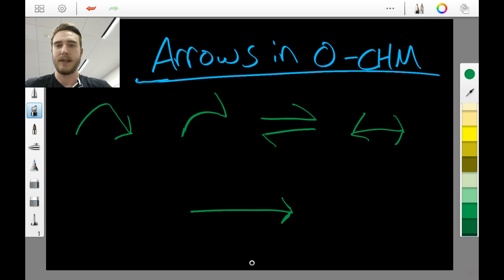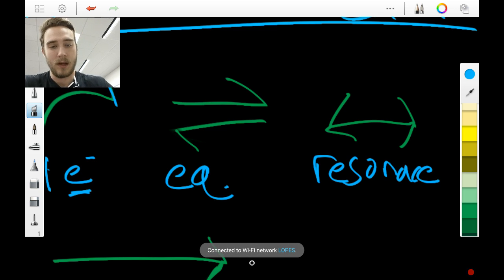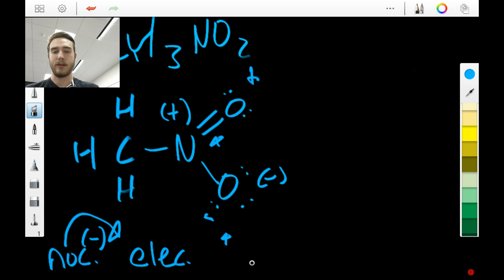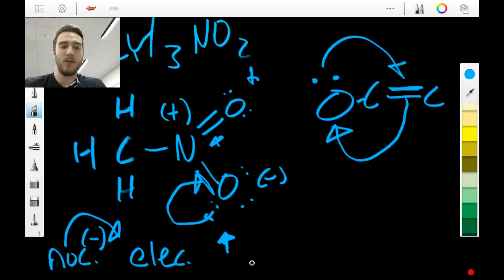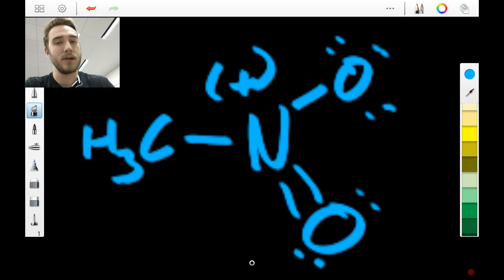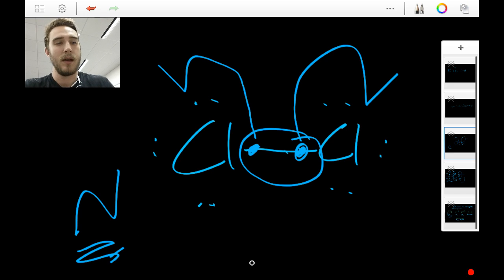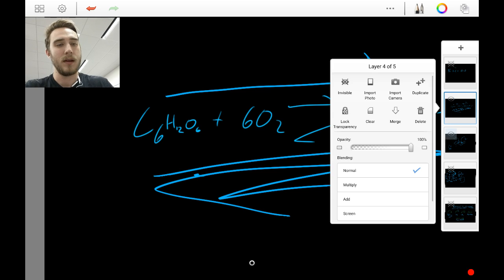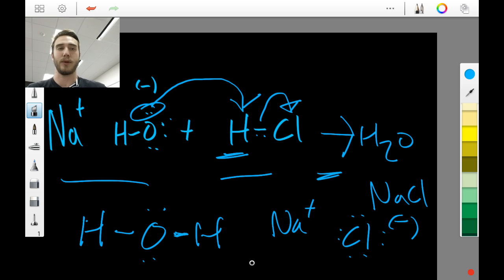Arrows in OCHM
All the major arrows in organic chemistry - a must watch.